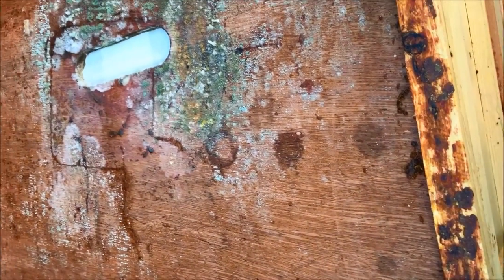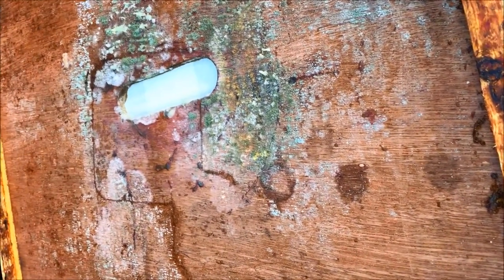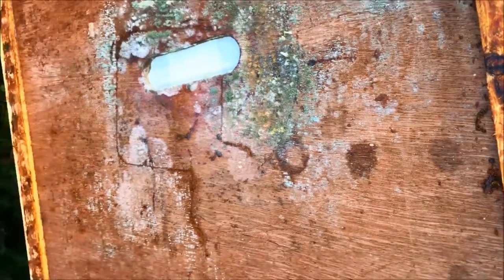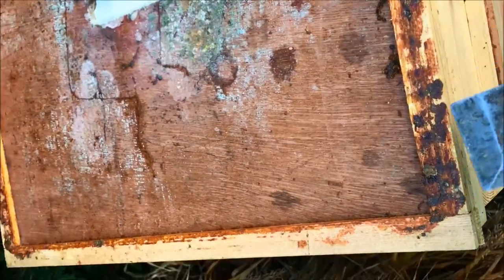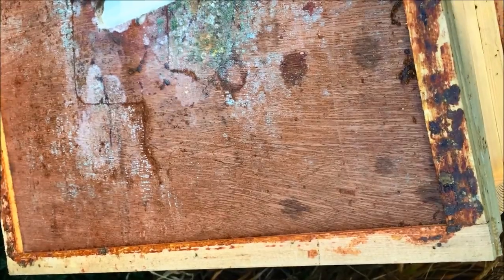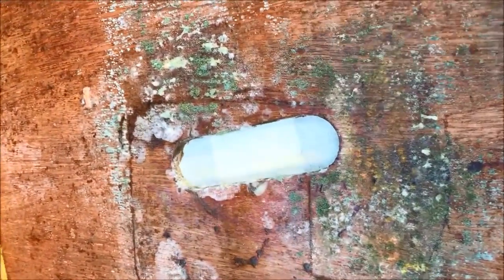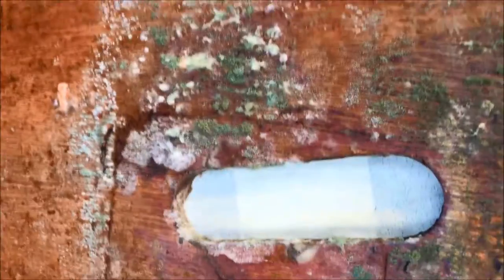Scorching - An Introduction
I have just taken over management of some empty hives which have been rather neglected. So I am scraping off debris from the brood box and crownboard with a hive tool, then scorching them with a blow-torch to sterilise the hive before repopulating it with a new colony in the Spring. Here's how it's done.